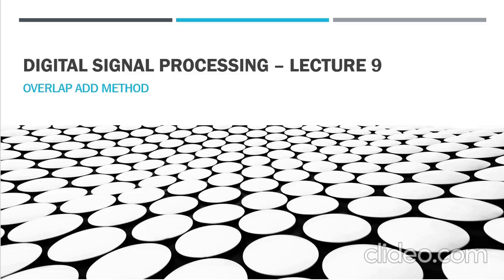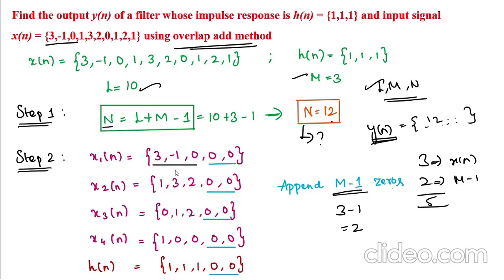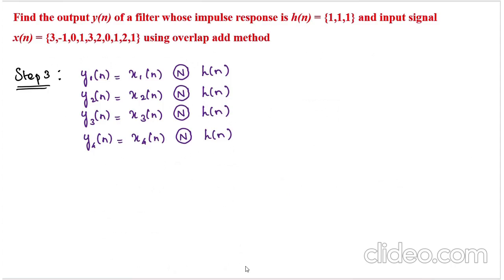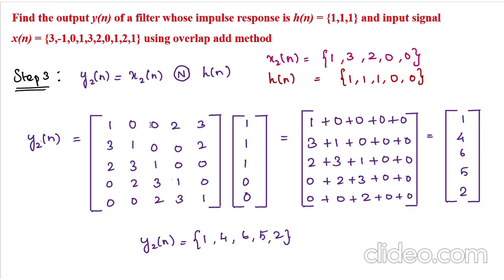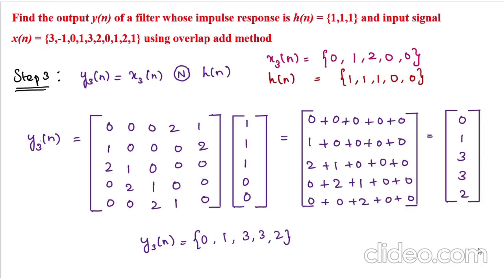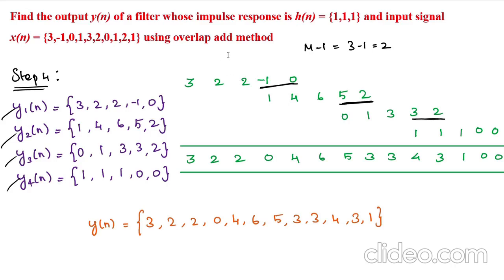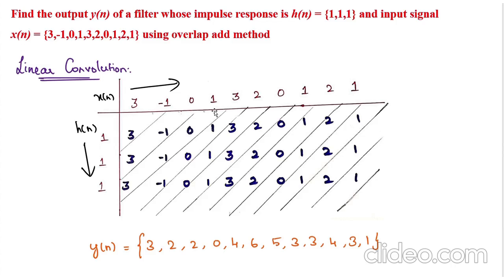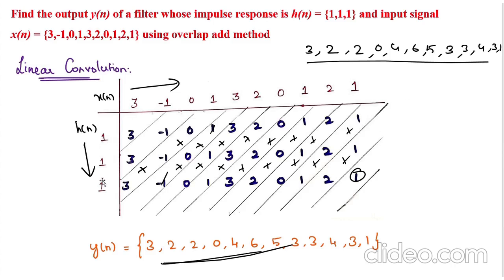DSP: Lecture 9 | Overlap Add Method | Sectioned Convolution | Shortcut tricks to verify your answer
This video is the 9th lecture in the DSP Lecture Series and explains the complete step-by-step process of sectioned convolution using overlap add method

In this lecture, you will learn:
• Sectioned Convolution using Overlap Add Method

This lecture series is designed to strengthen your fundamentals in DSP, especially for engineering students and learners preparing for semester examinations and GATE. The explanations are simple, clear and fully worked out to help you understand the DFT calculation process from the basics.